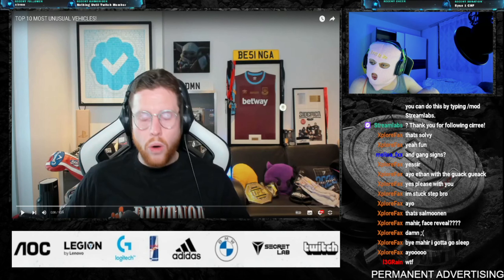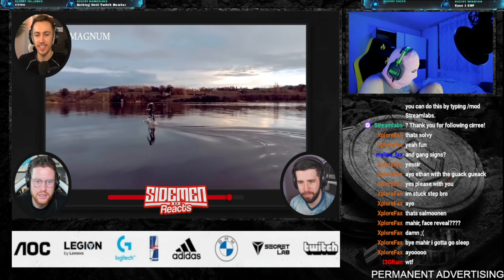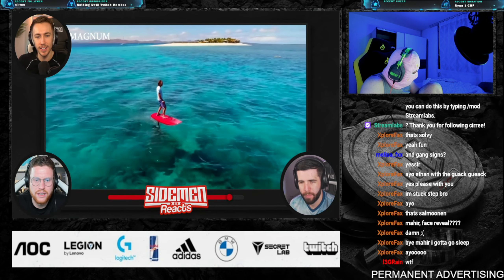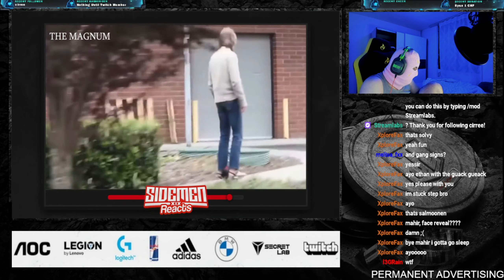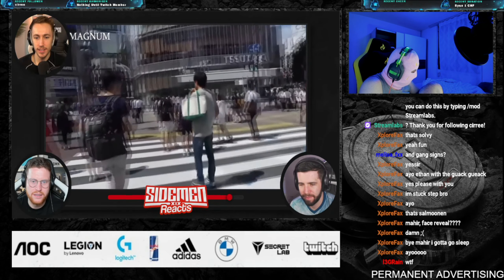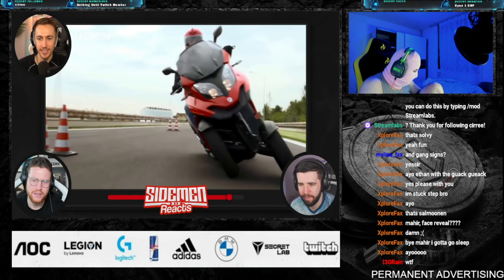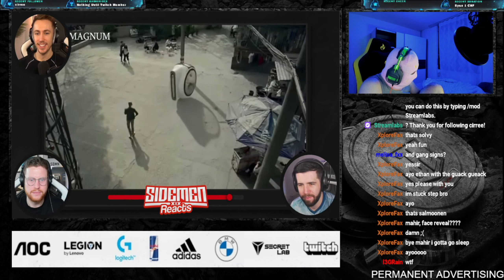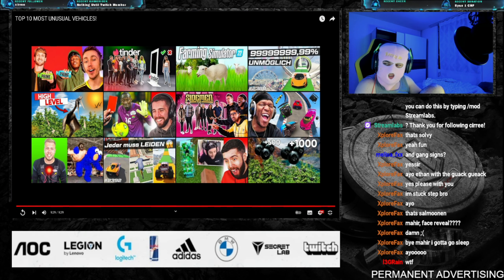Reacting to Top 10 Most unusual Vehicles!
use code LIKENOOTHER in the Item Shop! 💖

Pc:
i9 9900k
2080 Ti
32gb Ram

by more questions go to my Twitch answering every question.